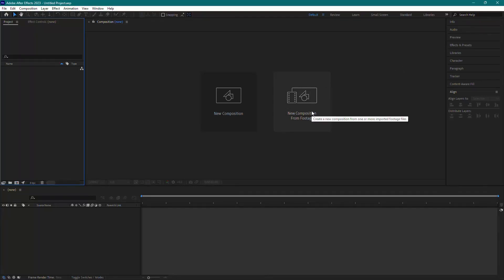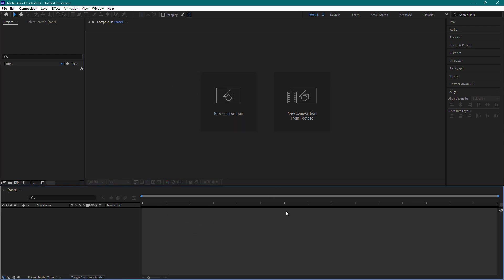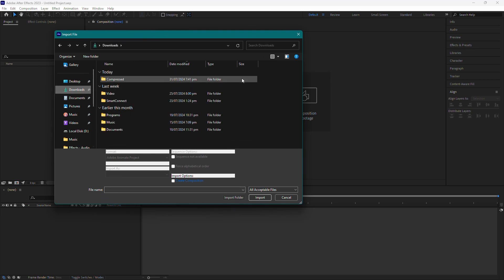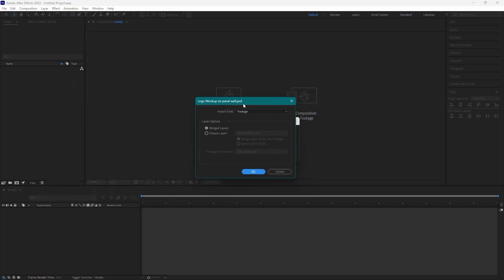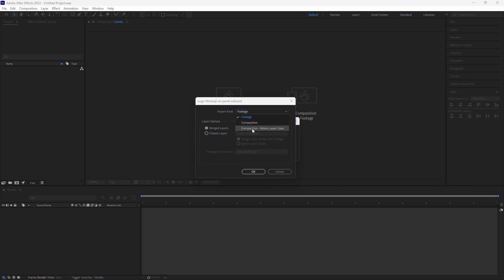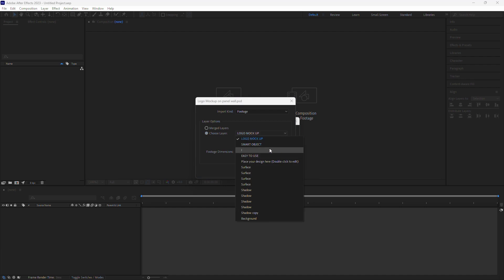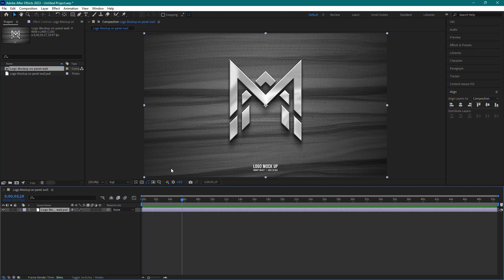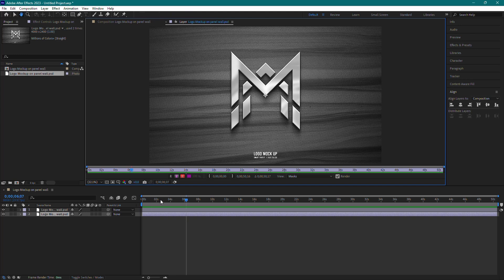How to Import PSD File in After Effects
In this short tutorial I show you, how to import Photoshop files to After Effects.